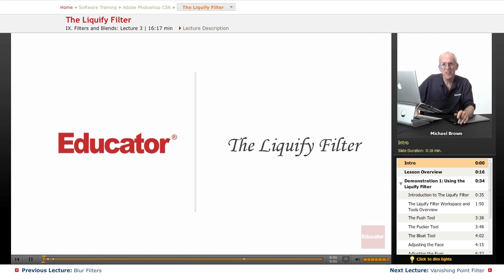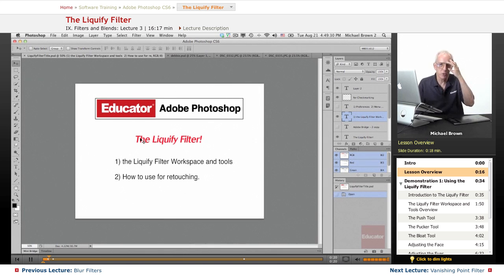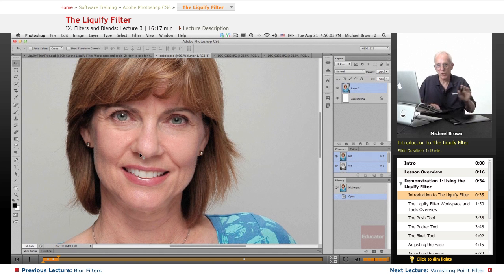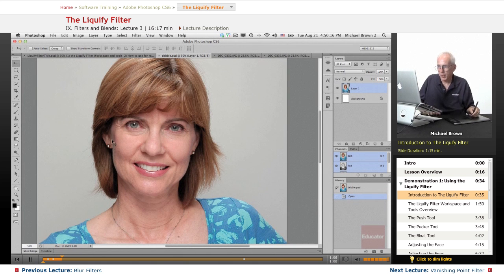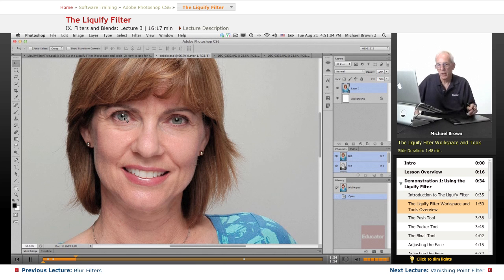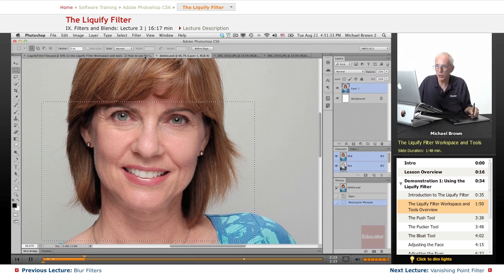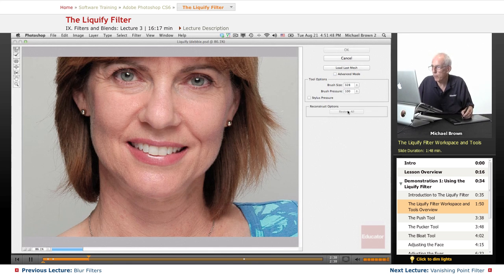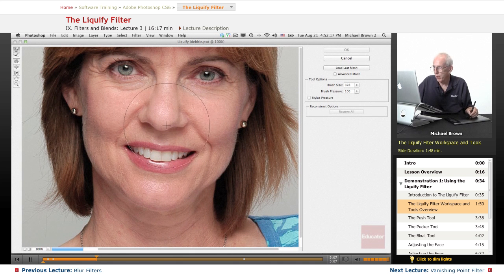"The Liquify Filter" | Adobe Photoshop CS6 with Educator.com